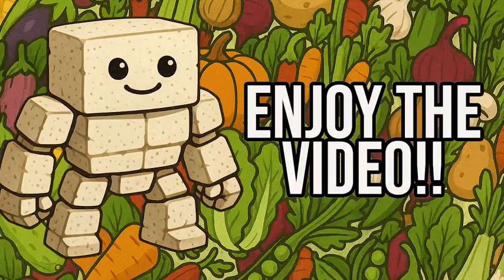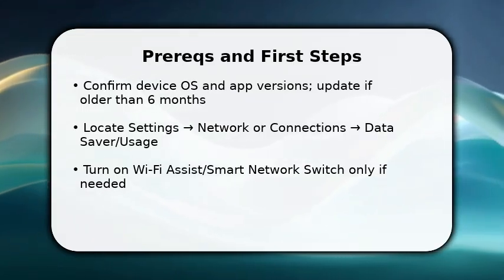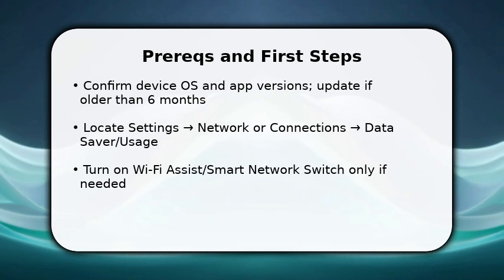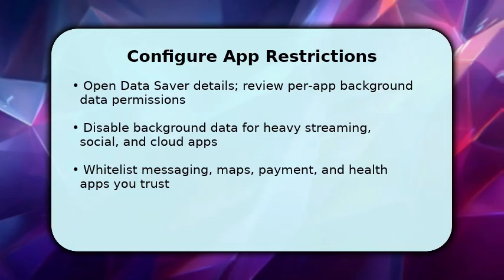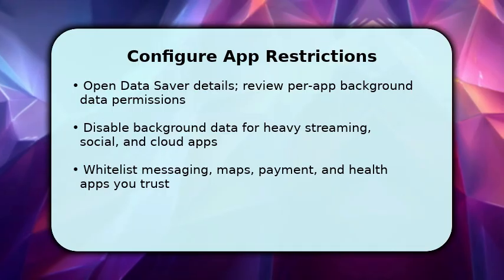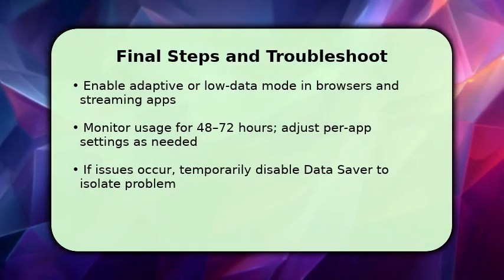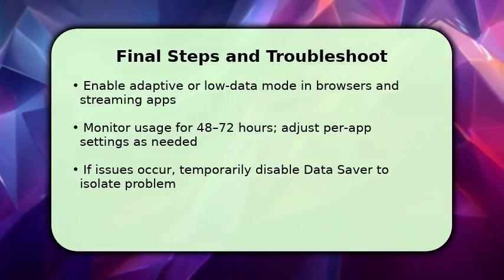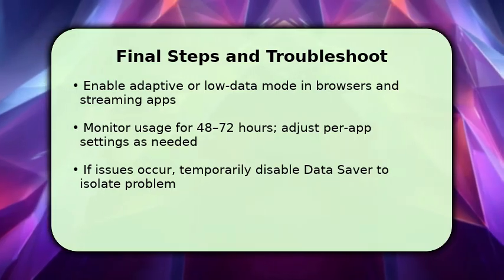How to Data Saver on - Step by Step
Learn the essential steps to activate data saving on your device. This video guide takes you through a clear, step-bythy process tailored for both Android and iOS users looking to preserve battery life or reduce mobile data usage.